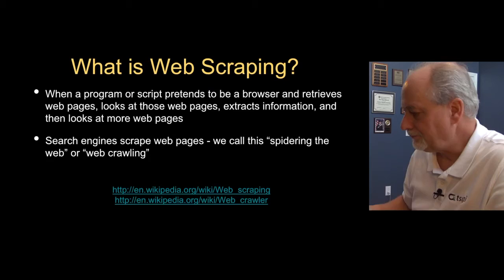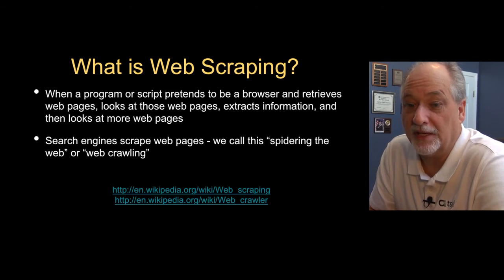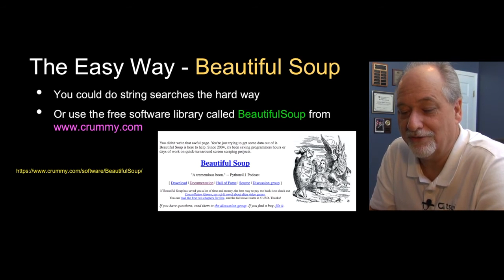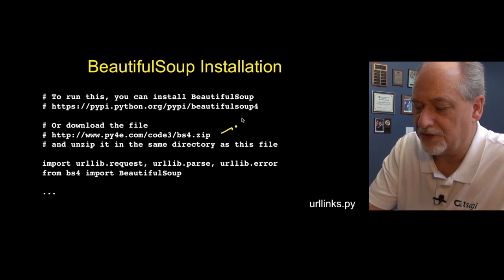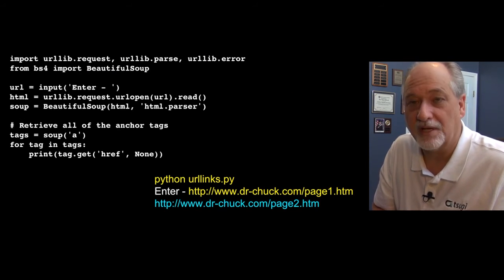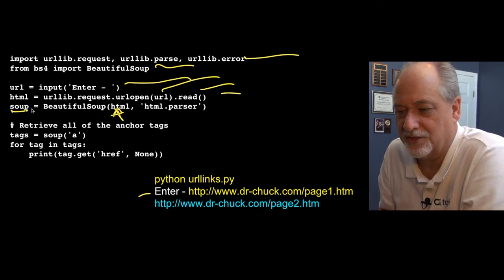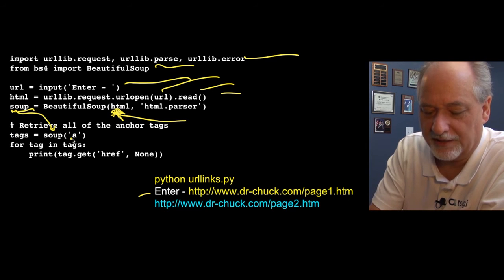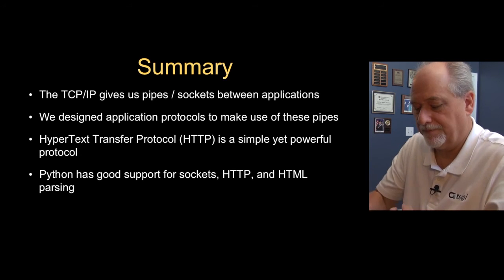Introduction to PYTHON For Machine Learning - HTTP Chapter 12 Part 6